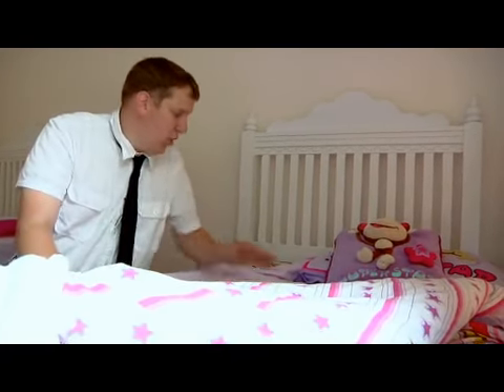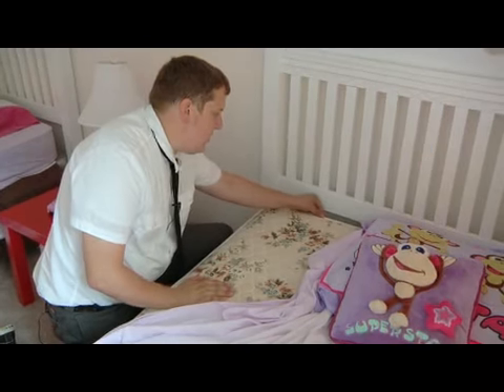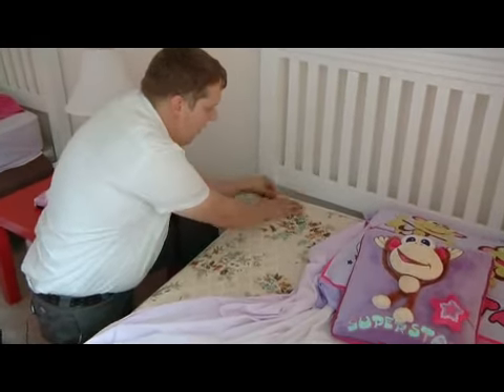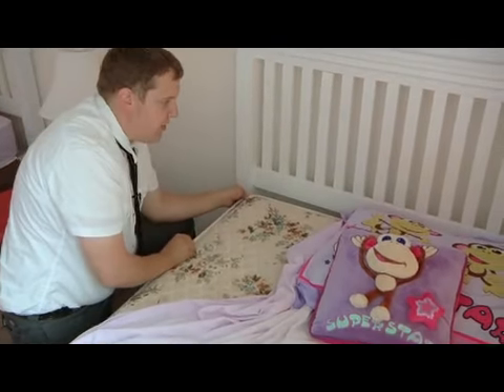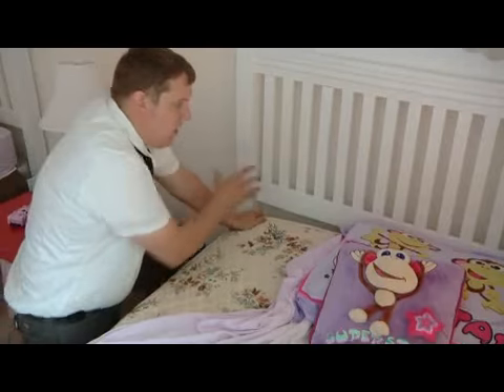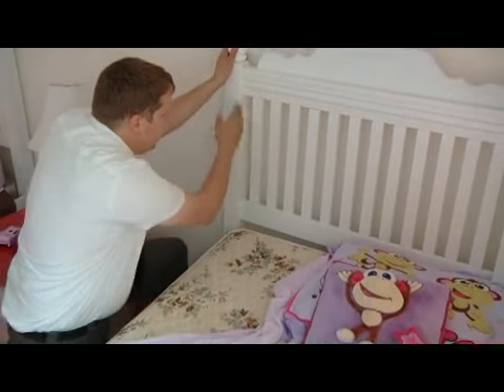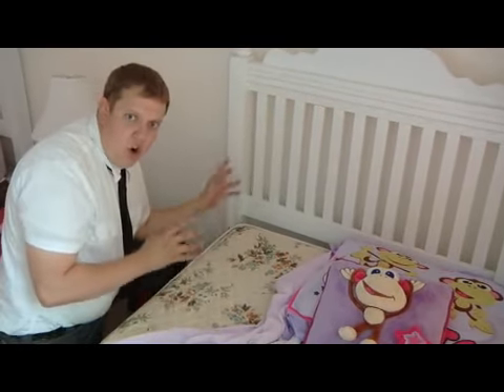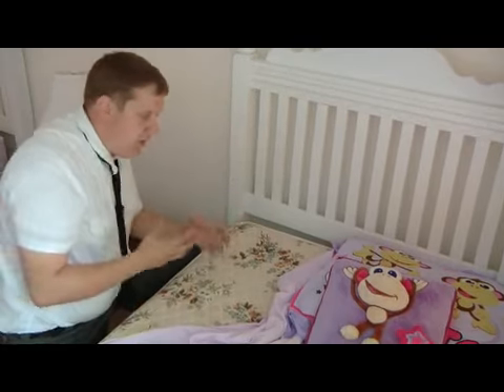How to Tell if You Have Bedbugs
How to Tell if You Have Bedbugs. Part of the series: Pest Control. Bedbugs usually cause blemishes all over the body, and digging deep into a mattress will often reveal bedbugs or the fecal matter they leave behind. Discover how bedbugs hide in cracks and crevices of headboards with help from a pest control company in this free video on identifying bedbugs.